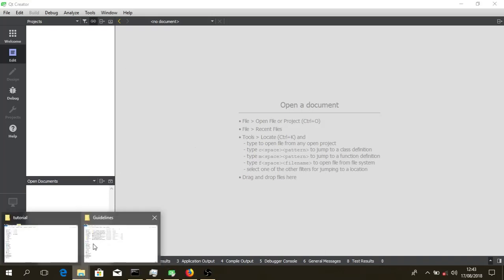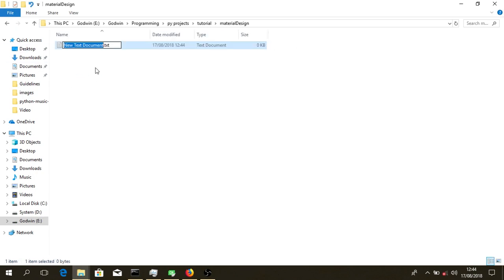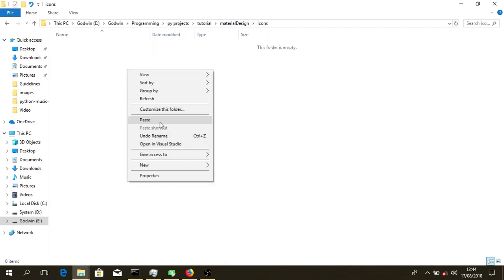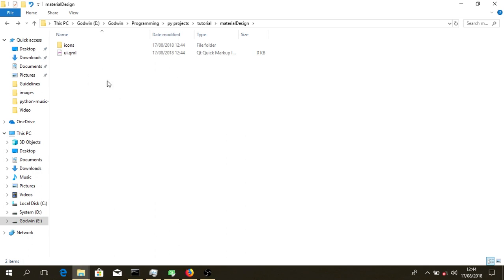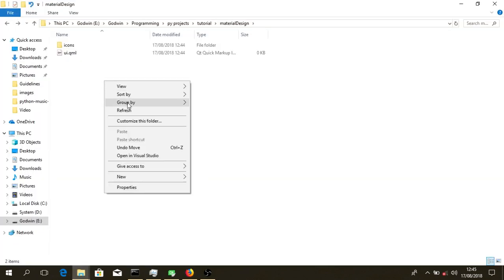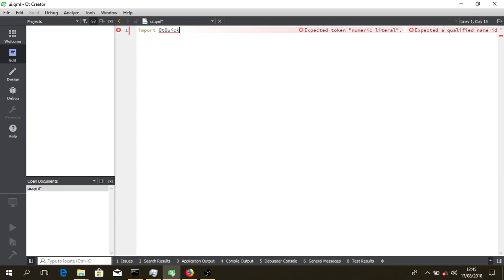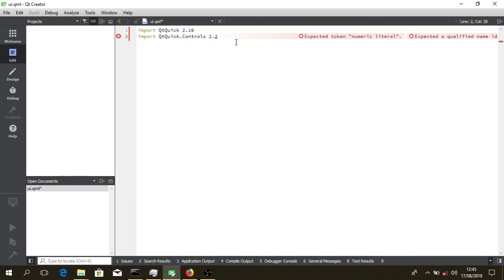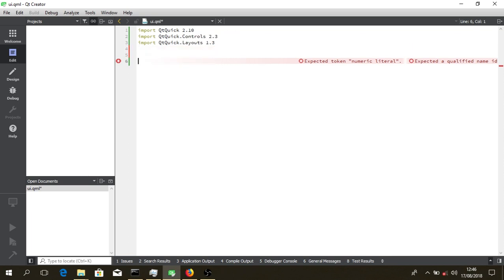Introduction to Material Design in Qt using Qml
Qt supports material design beautifully, without the hustle.